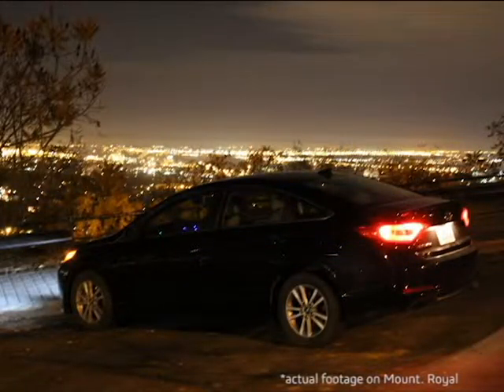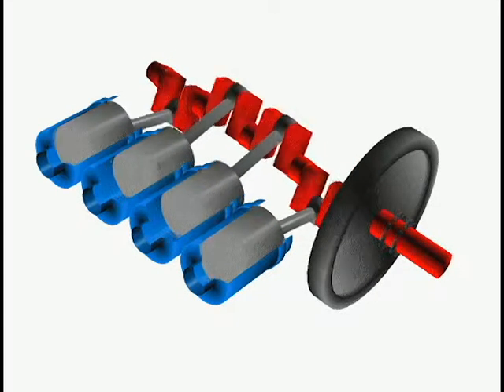Electric Cars FACC 400 Fall 2015